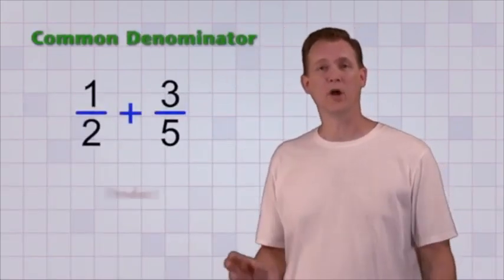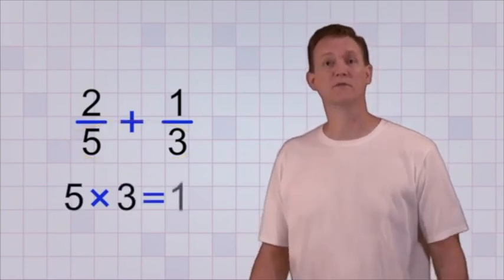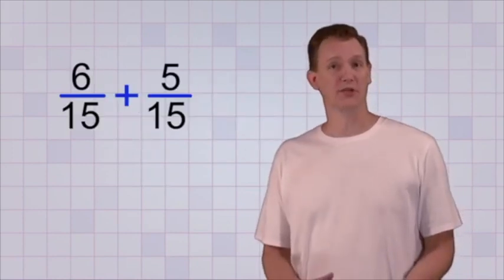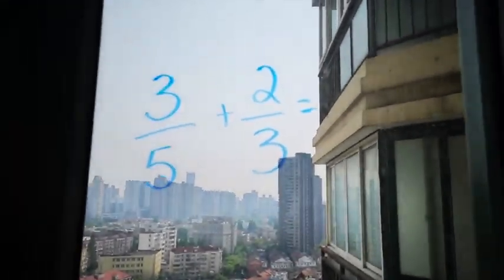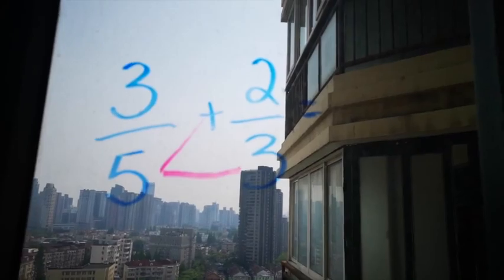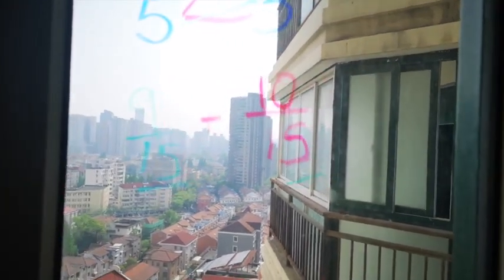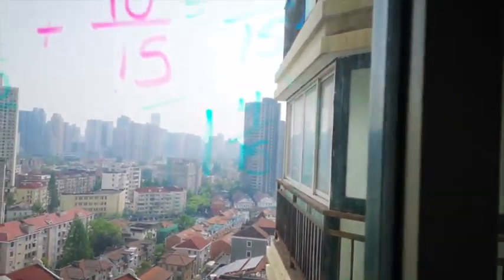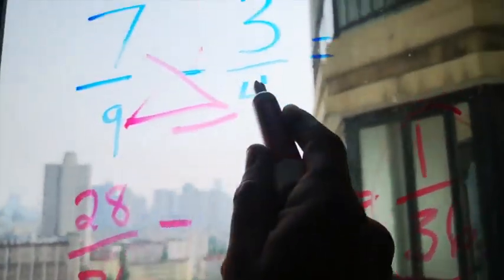Finding Common Denominators with Mr. Pike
Use cross multiplication to solve addition and subtraction questions. Thanks to Math Antics for the help.